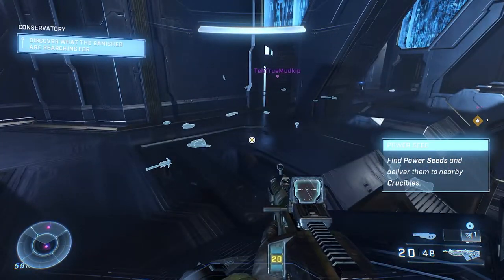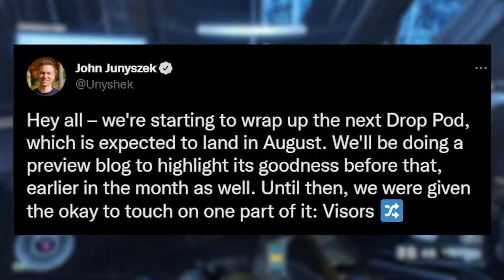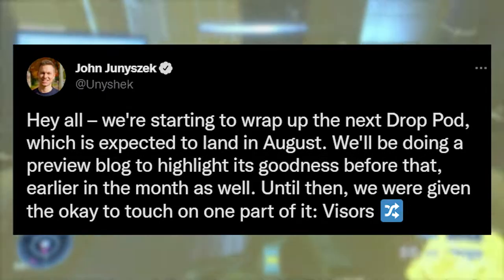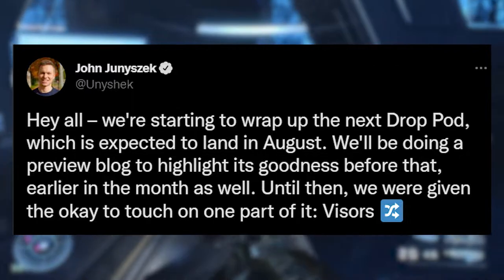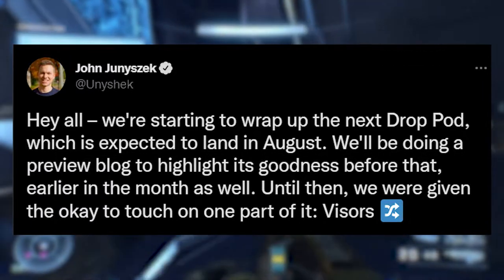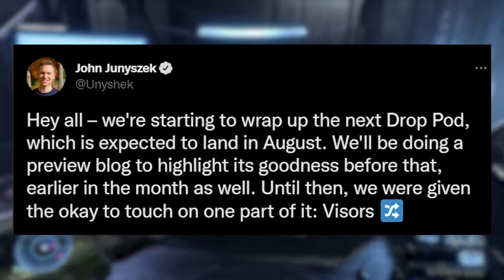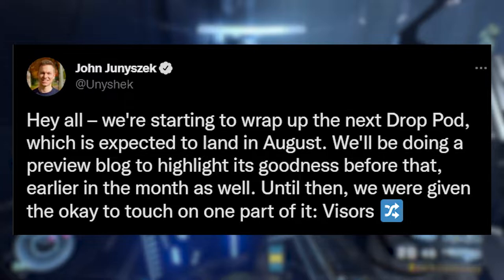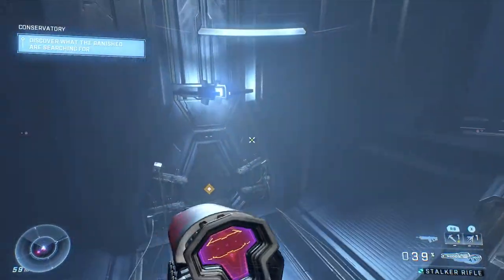Cross Core Customization Is Finally Coming To Halo Infinite! (Halo News)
Hey guys, Unyshek over on twitter said the next halo infinite drop pod update is expected to land in august! Which he then continued to tease that visors will now be cross compatible. This is exciting as it was quite annoying not being able to use the same visor across all the armor cores.

---Social Links--
Chat with the community!